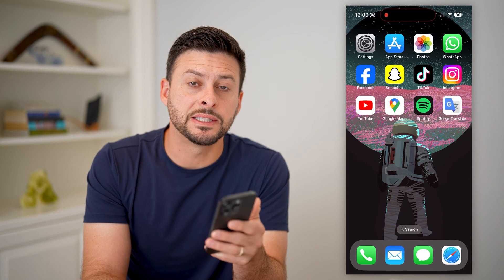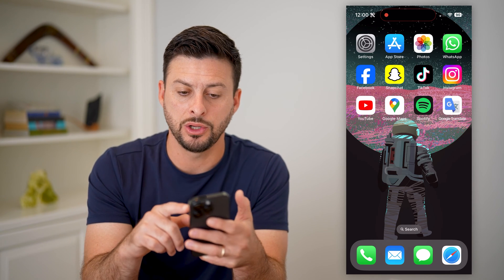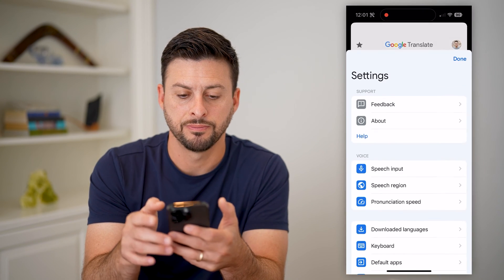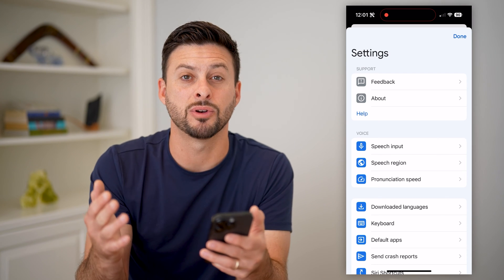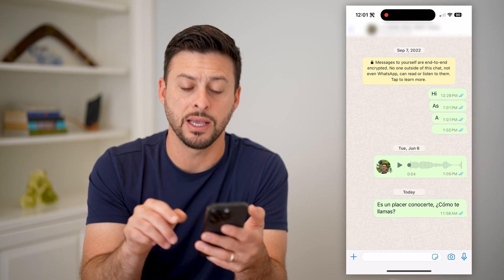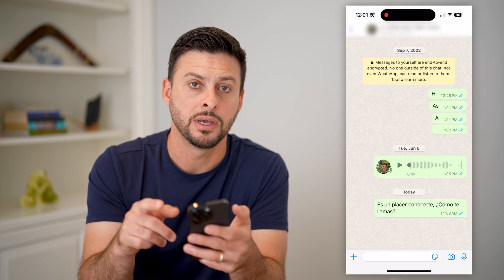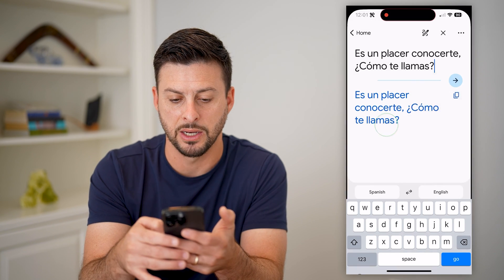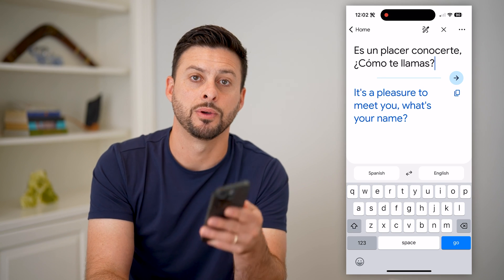How To Use Google Translate On WhatsApp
Here's how you can use Google Translate on your WhatsApp app so you can translate any language from one to another.